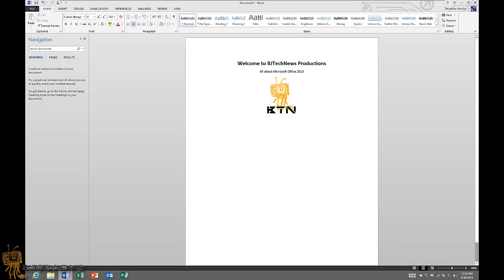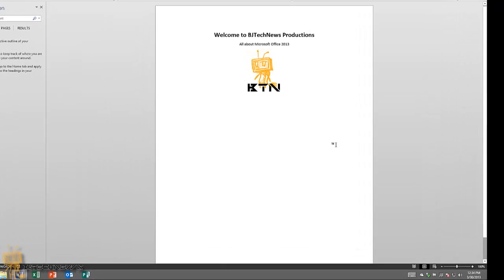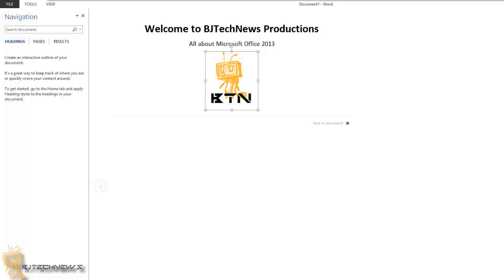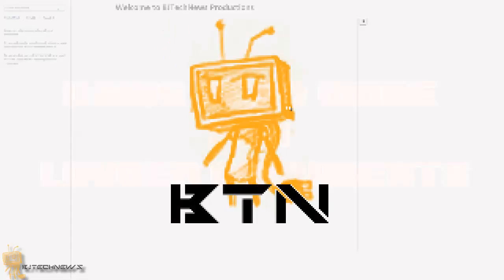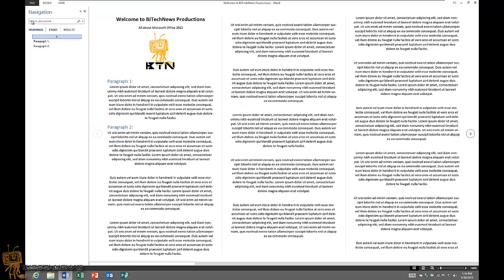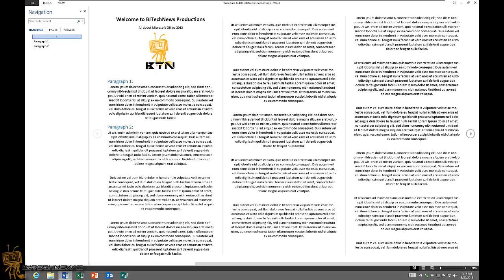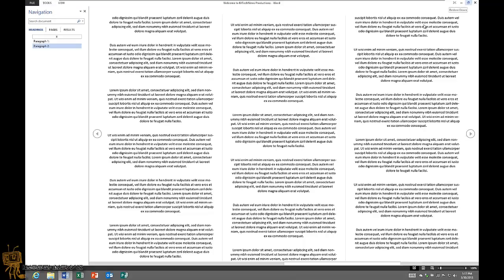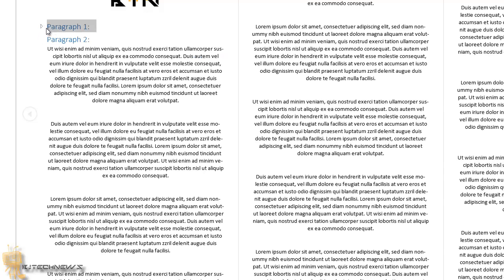Microsoft Office 2013 - Word 2013: Using Read Mode To Zoom In and Reading Long Documents